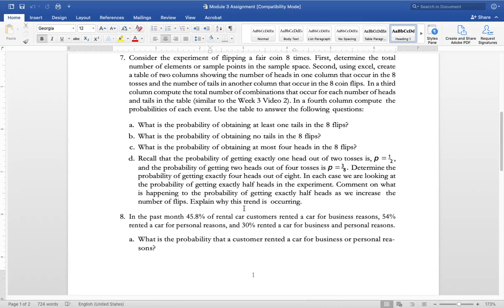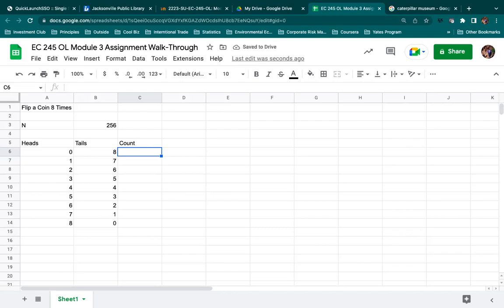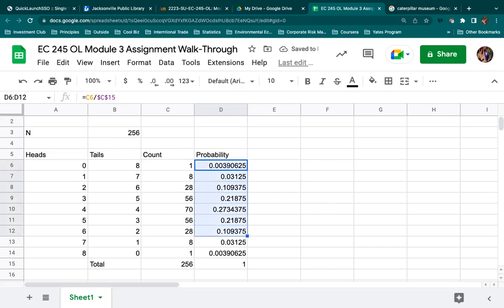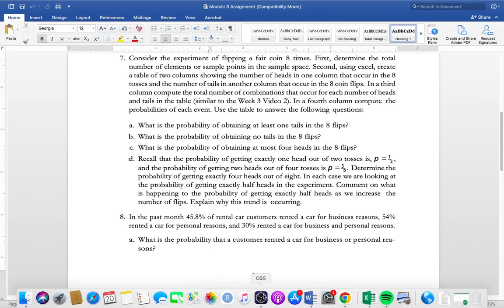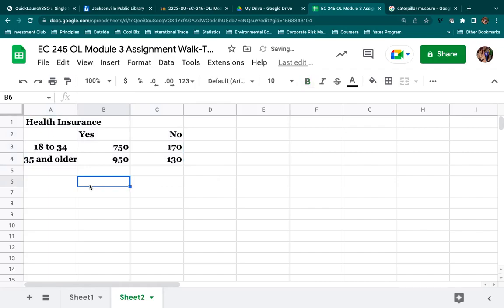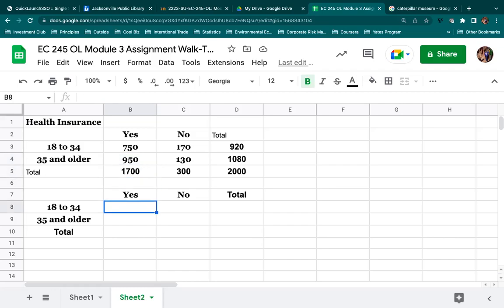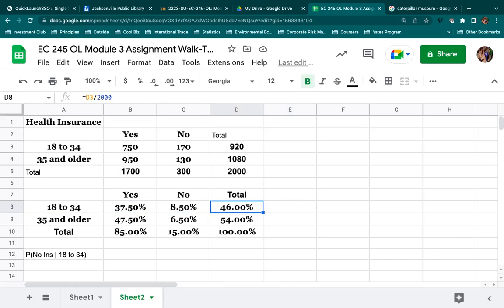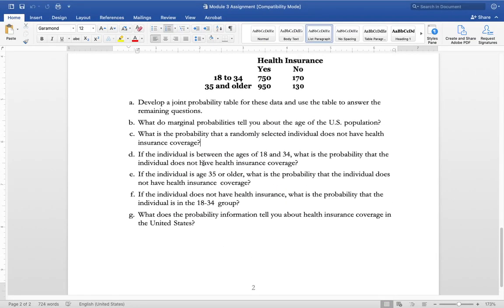EC245OL Module 3 Assignment Walk-Through